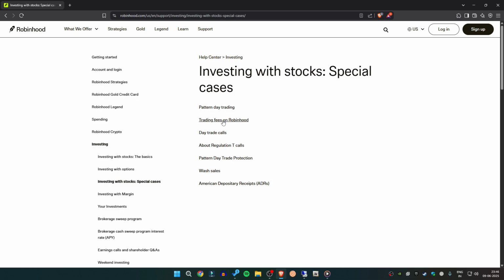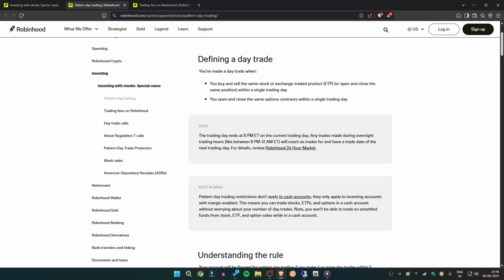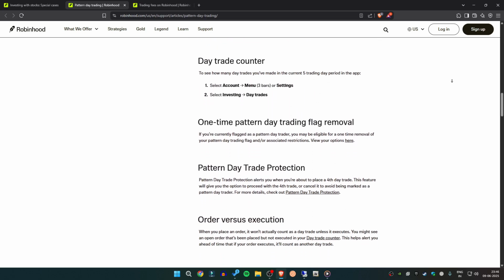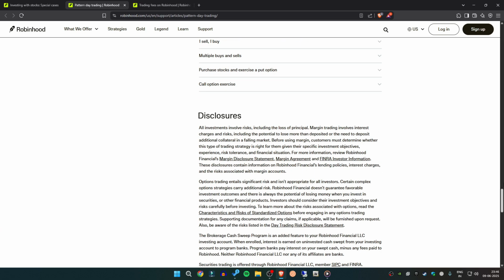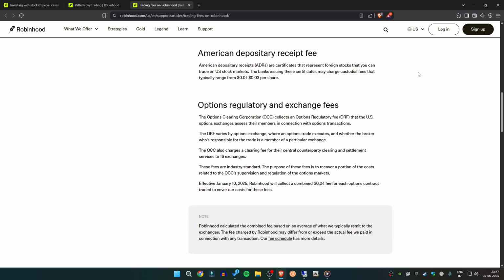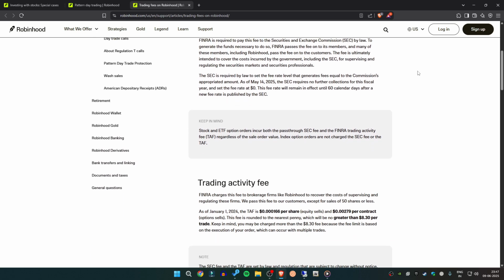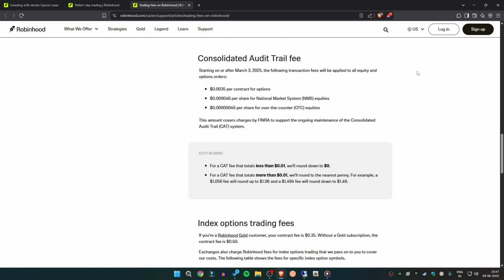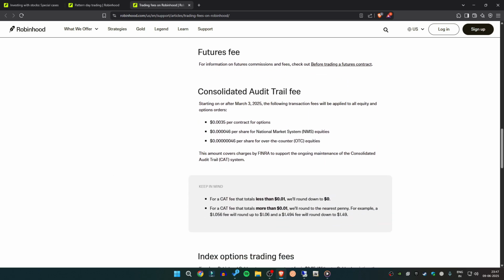Is Robinhood Good for Day Trading? (2025 Honest Breakdown)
About The Video:
💘 Hi Guys! In this video, we’ll break down whether Robinhood is a good platform for day trading in 2025. We’ll go over the pros like commission-free trades and user-friendly design, as well as the cons including limited research tools, slower execution, and lack of advanced charting. Learn what kind of trader Robinhood is best for, and whether you should consider platforms like Webull or Thinkorswim for more serious day trading.